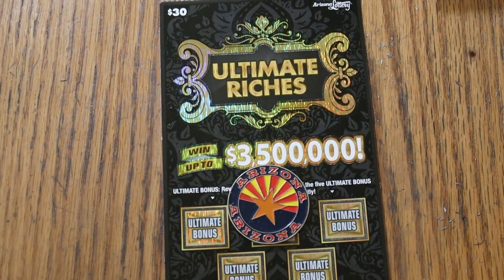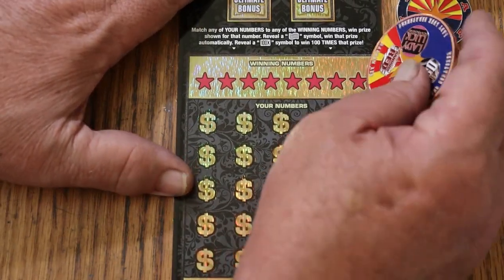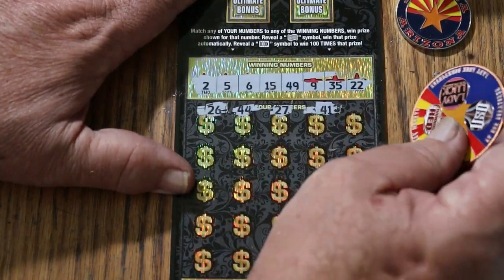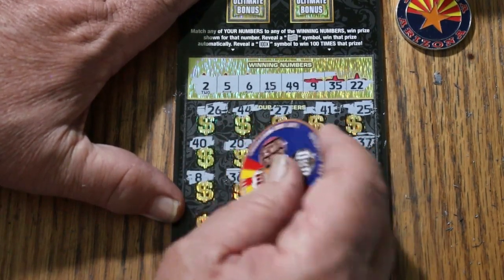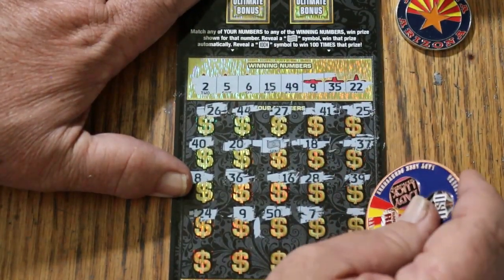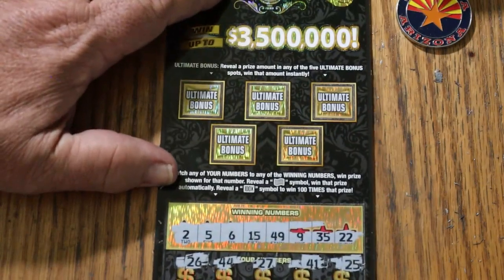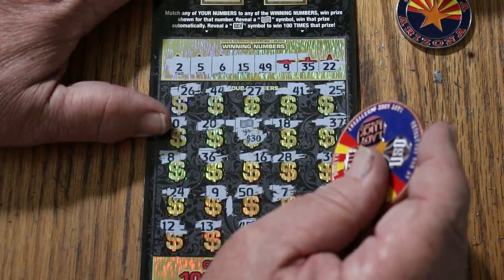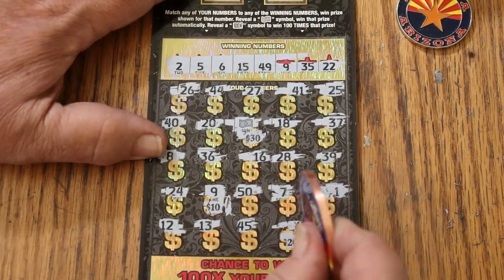ARIZONA LOTTERY💥DAY 28💥ULTIMATE RICHES💥🎯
WELL THIS WAS A NICE CHANGE OF PACE!!!😂